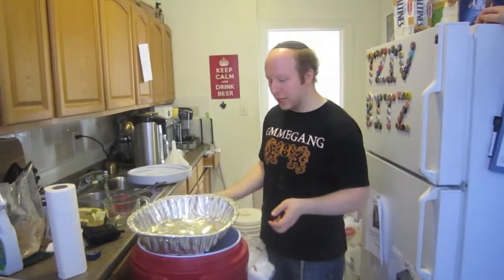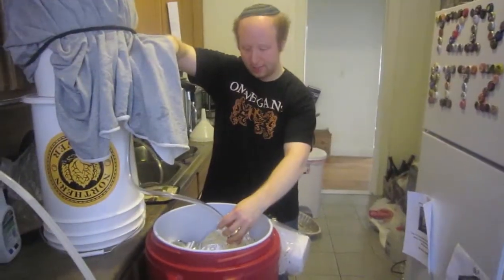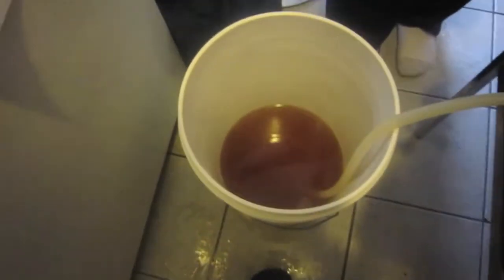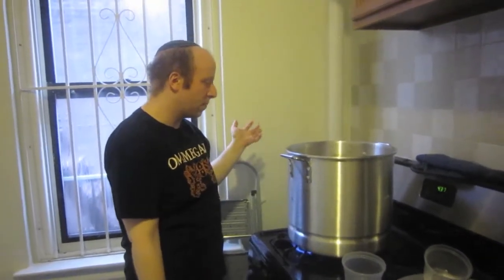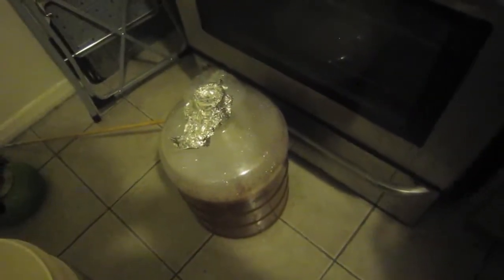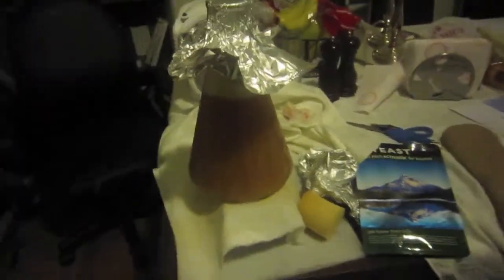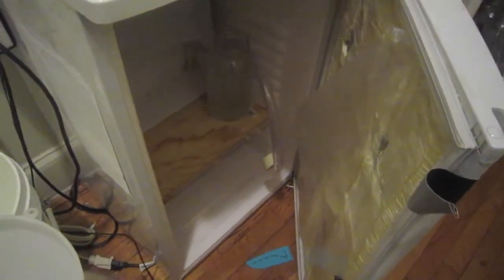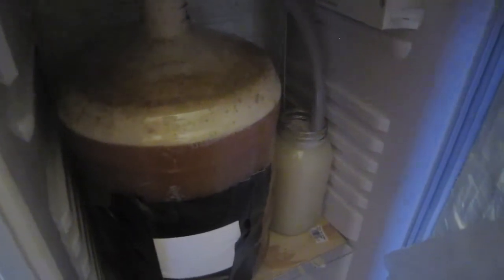HBW #16: Woman of Valor Tripel brew day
Happy Homebrew Wednesday!! This past Sunday (2/16/14) I brewed up a big Belgian Tripel, which I've named Woman of Valor in honor of my wife. The beer's name come from a poem that is sang in Jewish homes on Friday night that praises one's wife for all her good qualities and what she represents to her husband, family and people that she comes in contact with. On brew day I had two friends who had never brewed before helping me not only with the brewing, but with filming certain steps of the brewing process. In the end it was a learning experience for all of us. As such, I kept this week's HBW video on the longer side so that you can see how my brewing processes / techniques have evolved and how I adapted them to brewing a Belgian Tripel. Cheers!